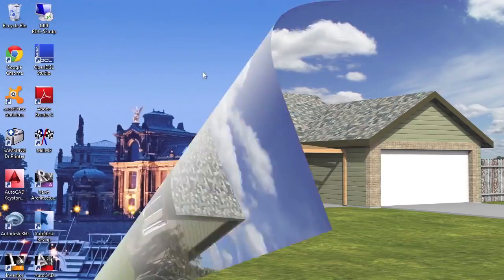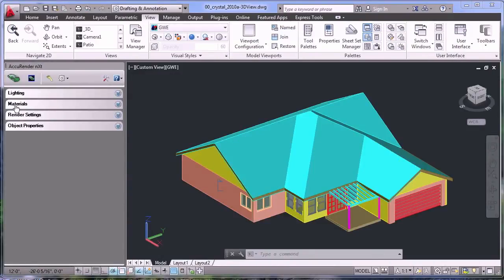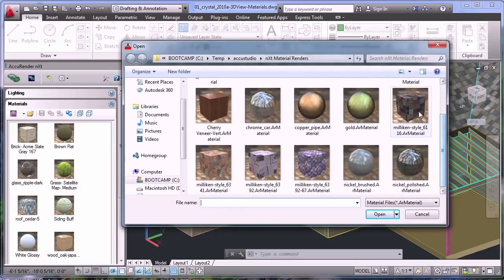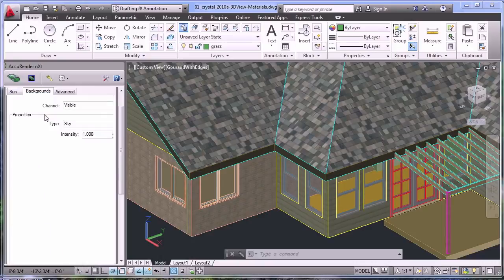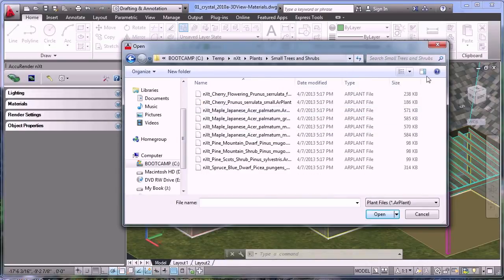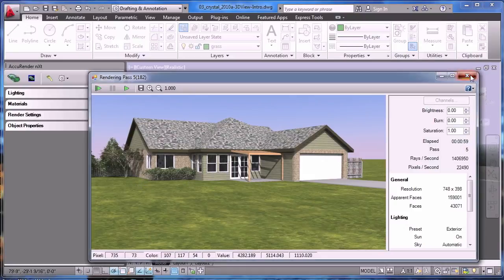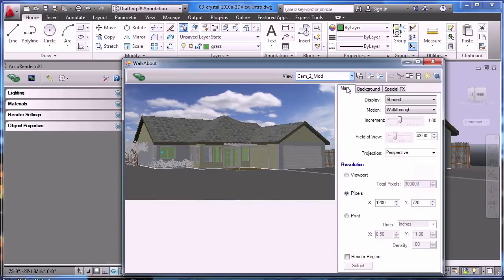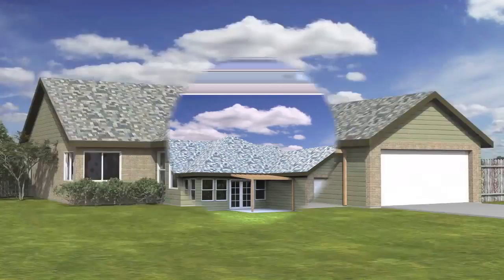AUTOCAD 3D RENDERING EASY WAY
In this video we will use autocad for creating a house and adding materials to it